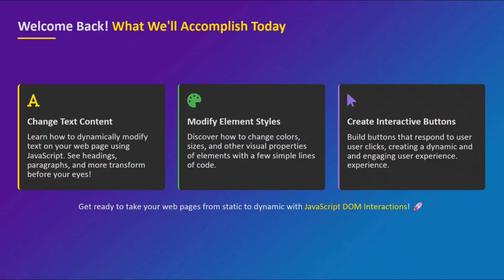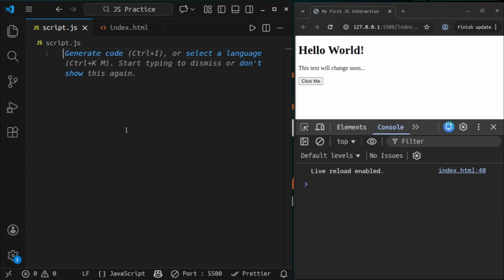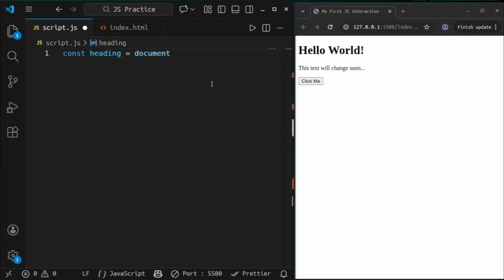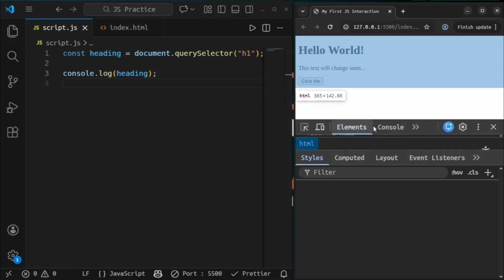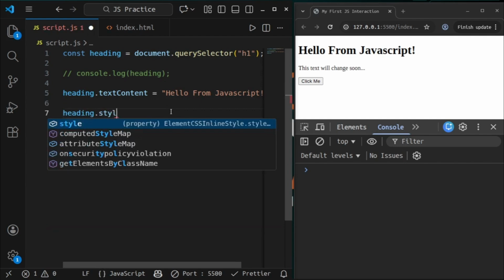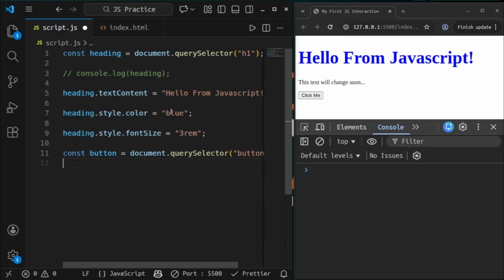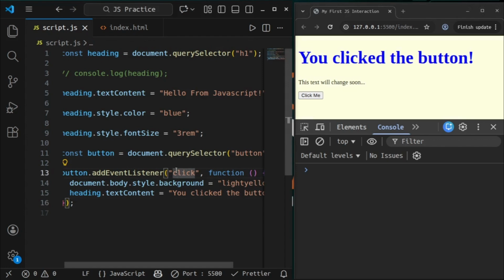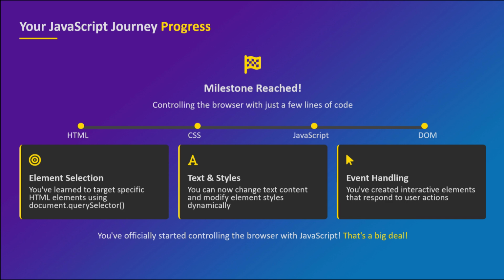Your First Interaction: Changing the Page with JavaScript (Intro to the DOM)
See your JavaScript come to life! In this video, you’ll learn how to make your web page react to your code — change text, colors, and more — using simple DOM manipulation.